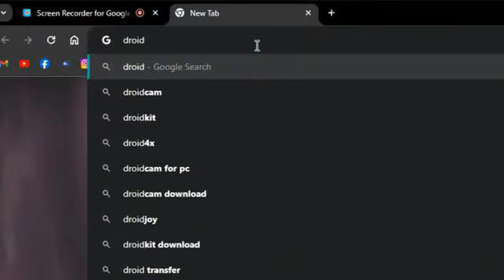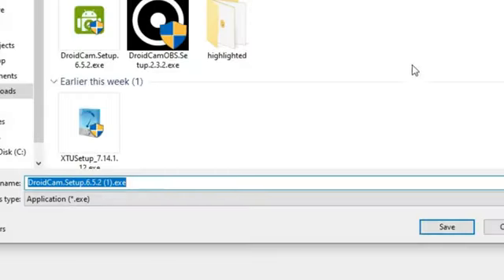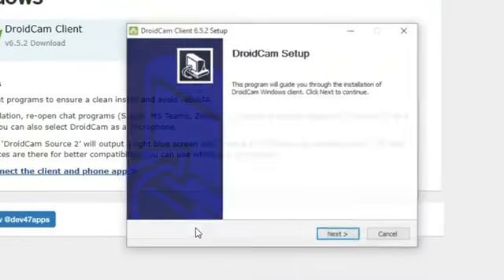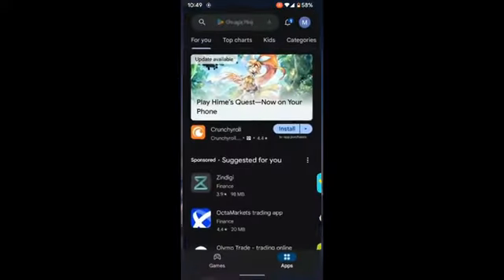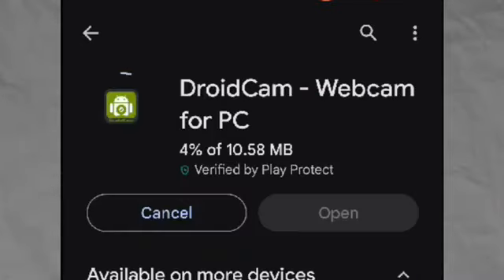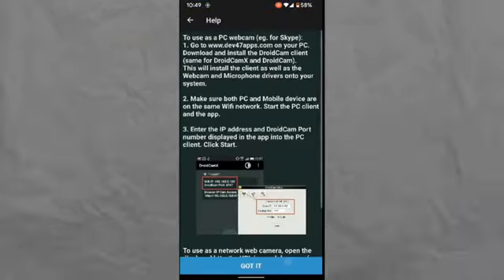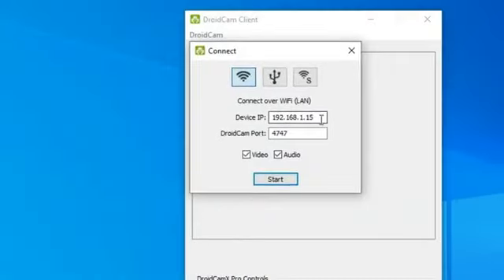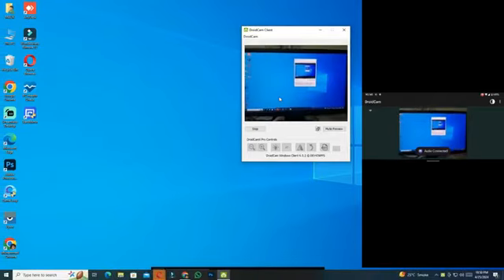How to Use Your Mobile Camera as a Webcam (Droid Cam Tutorial)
In this tutorial, we'll show you how to easily turn your Android phone into a webcam for your computer using the popular DroidCam app. We'll guide you through the simple steps of downloading and installing DroidCam on both your PC and Android device, and then connecting them to use your phone's camera as a webcam. With DroidCam, you can enjoy high-quality video calls, live streaming, and more directly from your computer.

DroidCam, mobile webcam, how to use mobile camera as webcam, best mobile webcam app, free mobile webcam app, android webcam, turn phone into webcam, webcam for PC, live streaming with mobile camera, video call with mobile camera, remote work with mobile camera, online class with mobile camera

Chapter Timestamps:
0:00 Introduction
0:10 Downloading DroidCam
0:30 Installing DroidCam on Mobile
0:48 Giving Permissions
0:51 Connecting DroidCam
1:04 Testing Webcam
1:13 Conclusion